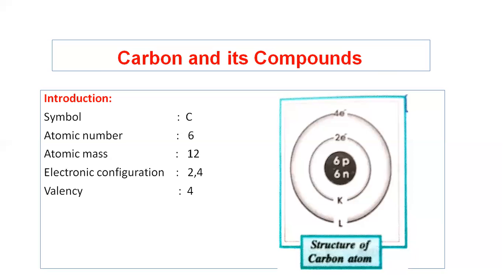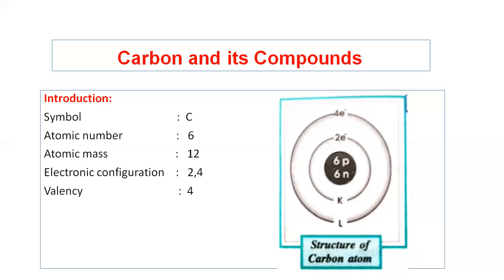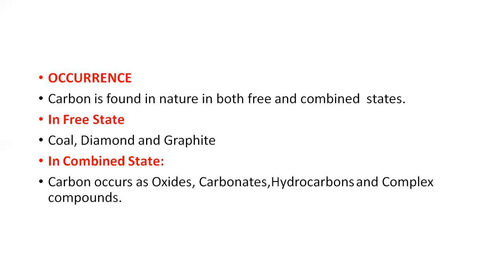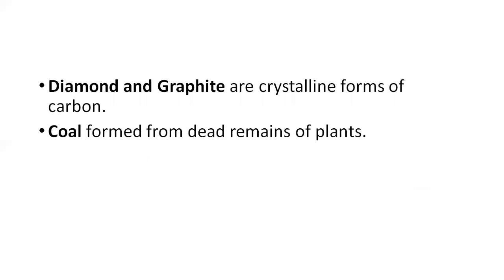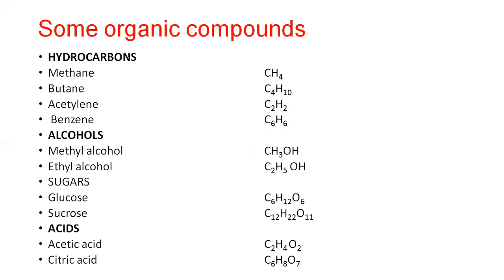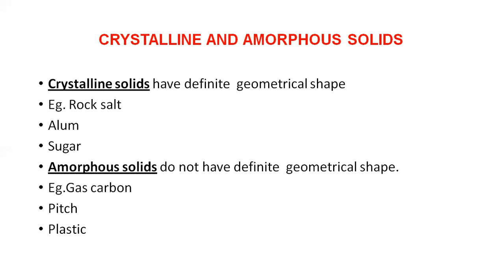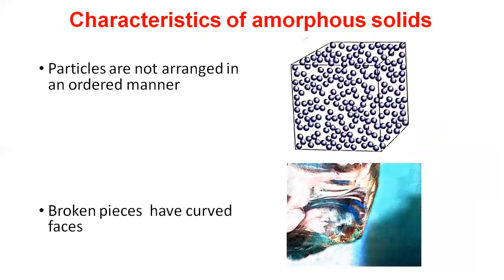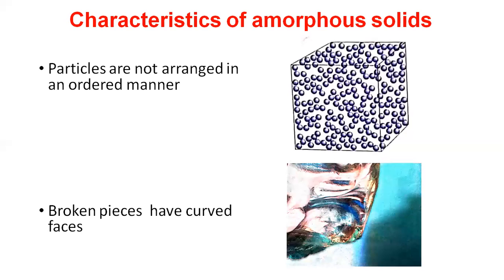Class 8, Chemistry, Chapter 9 Carbon by Sisily Benny